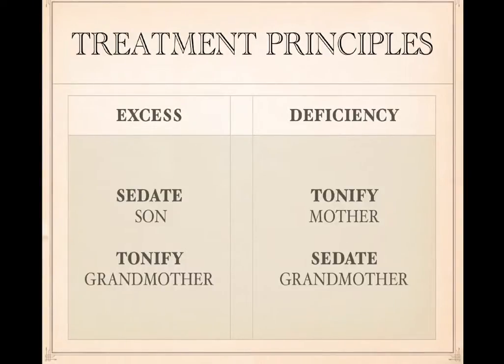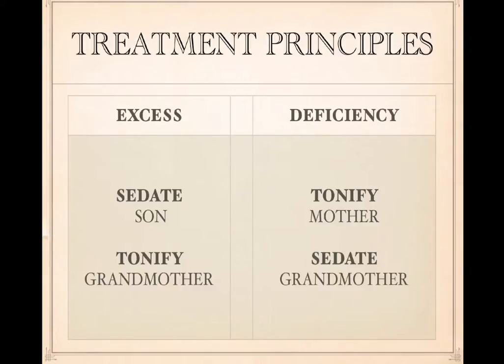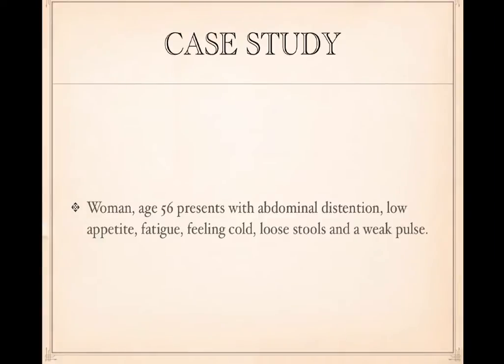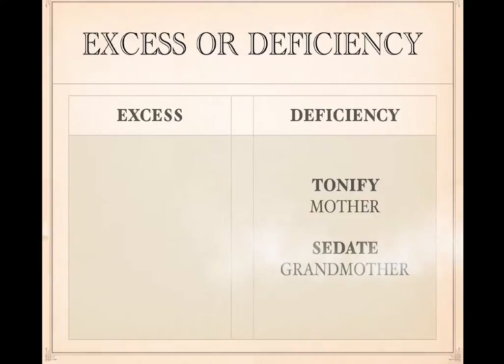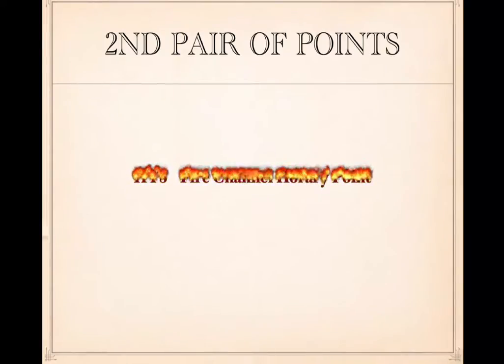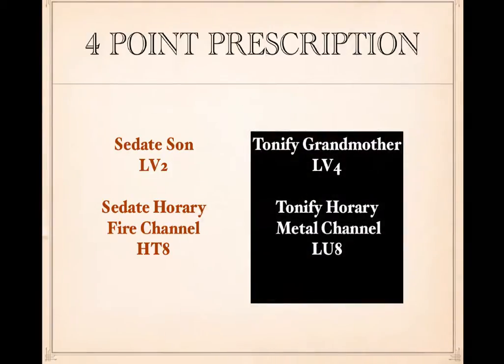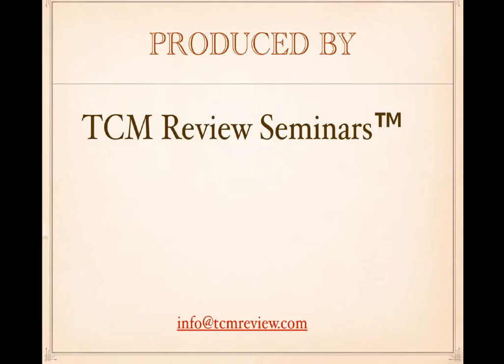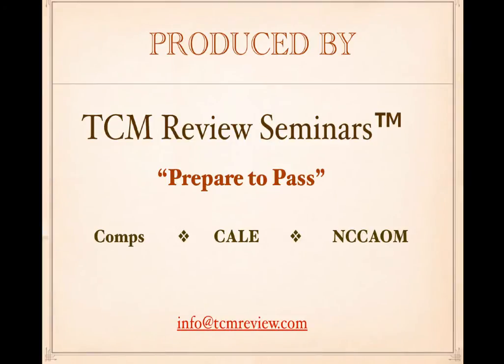Korean 4 Needle Technique Part - NCCAOM, CALE, Pan Canadian Exam Test Prep -